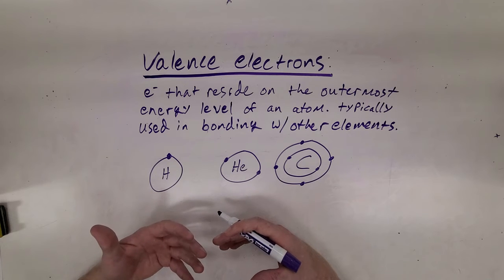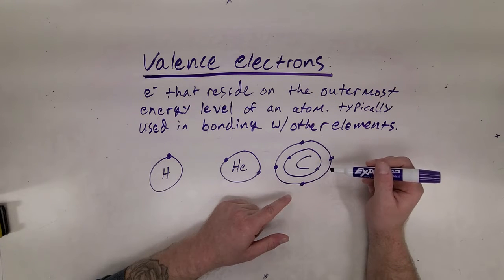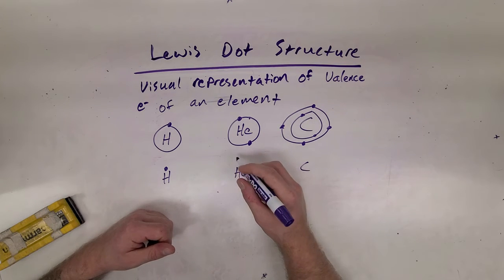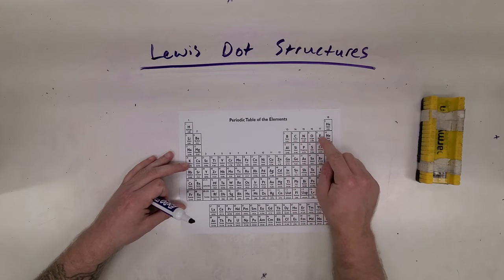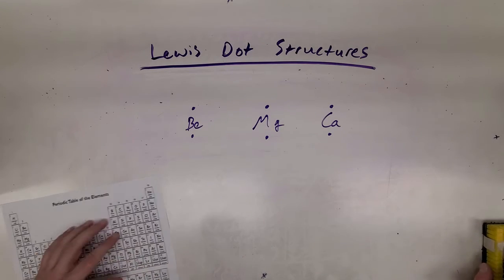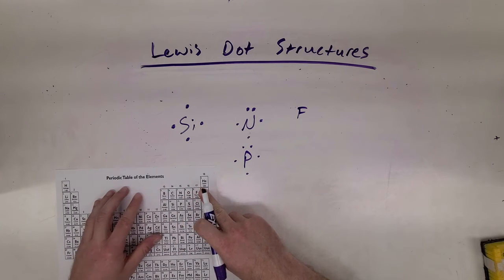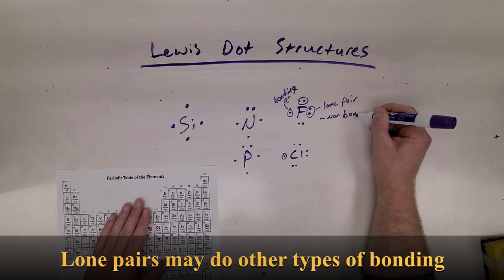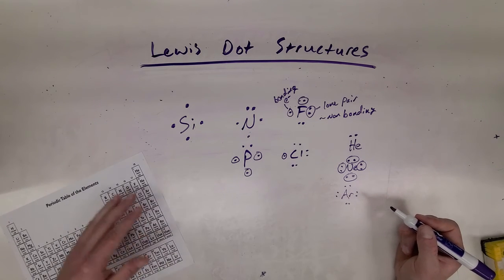Drawing Lewis Dot Structures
Explaining what valence electrons are and how to draw lewis dot structures.